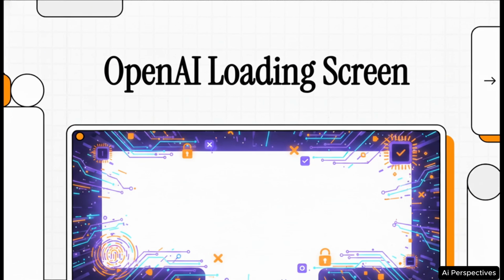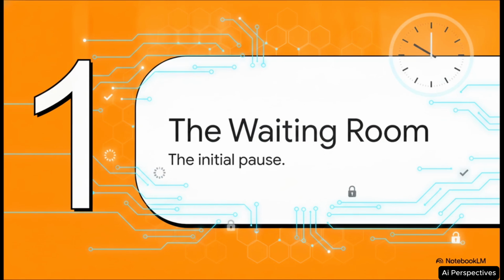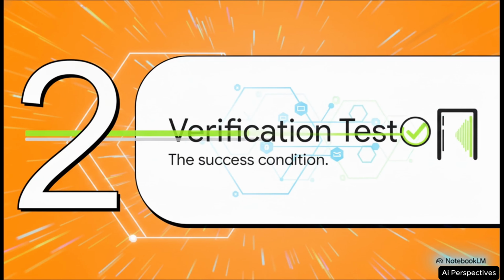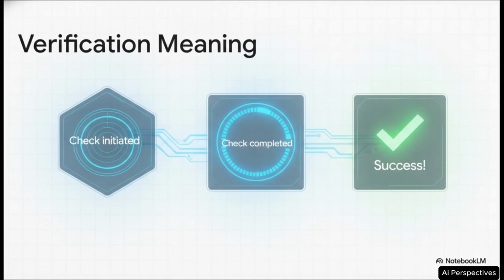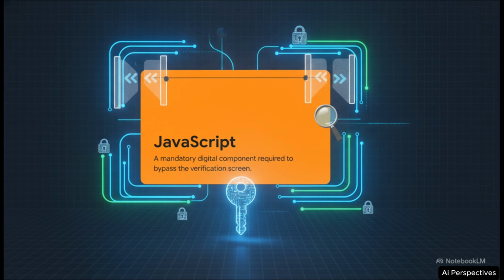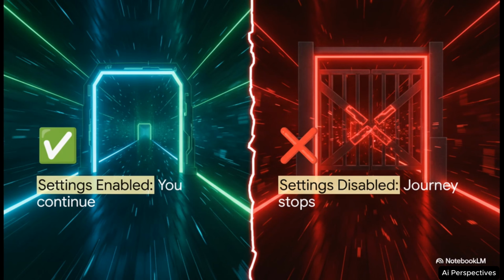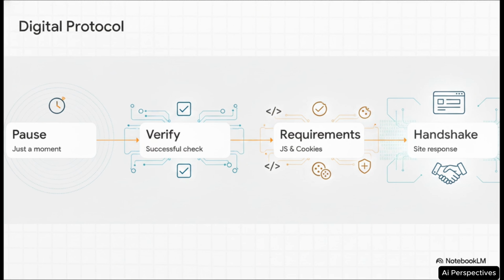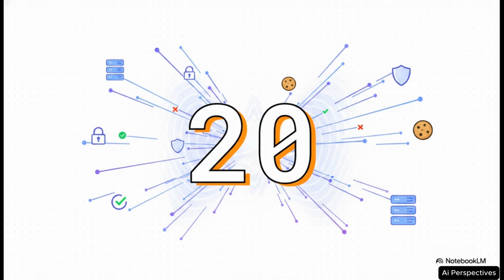Stuck on OpenAI's "Just a Moment" Screen? The Hidden Reason Why!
Ever wonder what’s actually happening when you see "Just a moment..." while trying to access AI?
 In this deep-dive, we break down the high-stakes world of digital gatekeeping and the "invisible wall" protecting the world's most powerful tools. We explain the high-speed interrogation that occurs during a "Verification successful" event and exactly what the system is doing while you are "Waiting for openai.com to respond"
You will also learn the critical technical reasons why you must "Enable JavaScript and cookies to continue" and how these settings act as your digital passport to bypass bot filters
. Whether you are a tech enthusiast or just tired of being stuck in a loading loop, this video reveals the complex security dance happening behind your browser screen every single day.

What we cover:
The "Challenge-Response" test behind the "Just a moment" screen

How "Verification successful" whitelists your IP address

The security mandate for JavaScript and cookies

Why OpenAI uses these filters more than any other site on Earth.